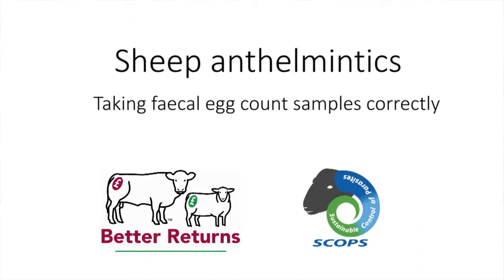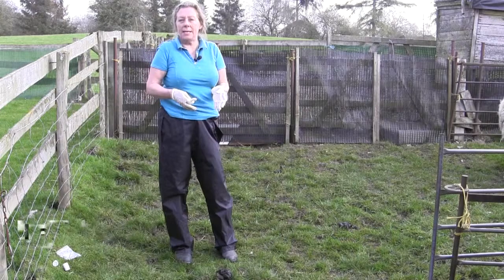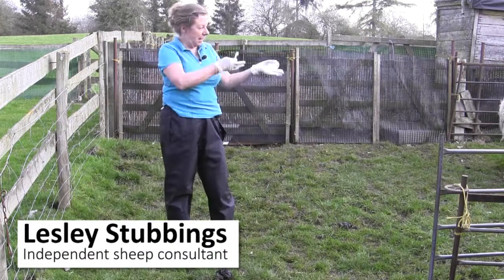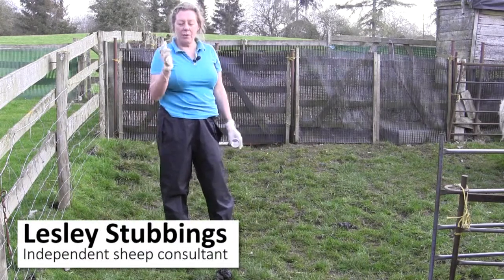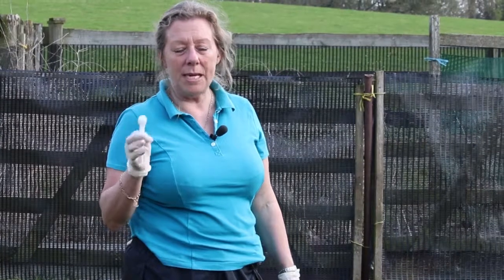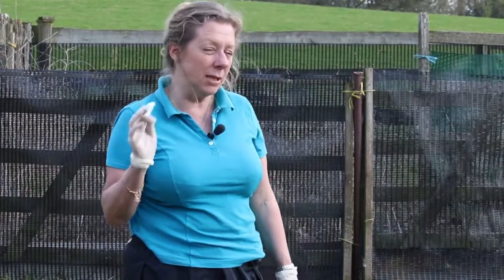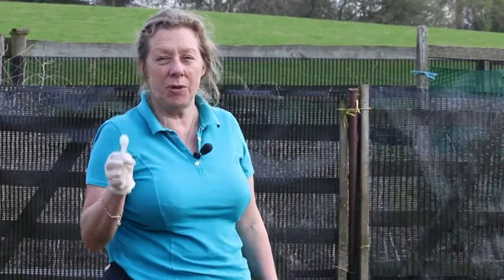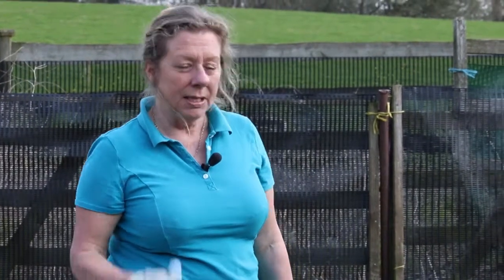Taking faecal egg count samples correctly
Knowing the correct way to take a faecal egg count is vital in ensuring the results you get back accurately reflect the worm presence on your farm.

Here, sheep expert Lesley Stubbings demonstrates how to correctly take a sample and the common errors to watch out for.